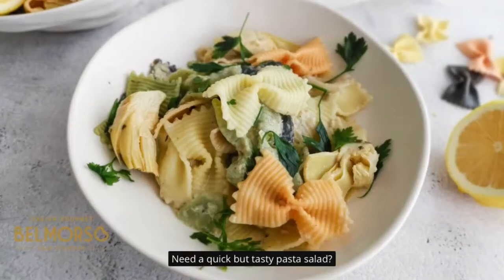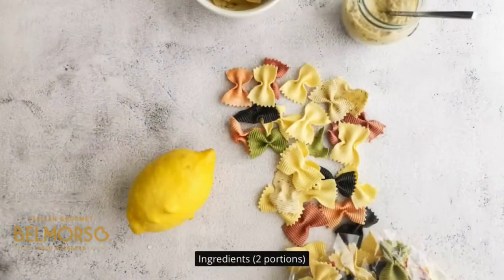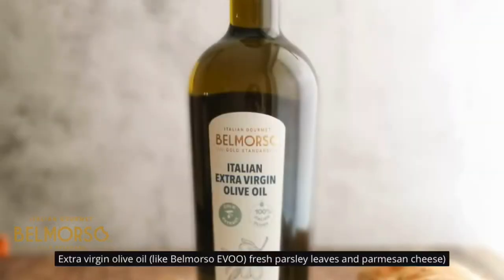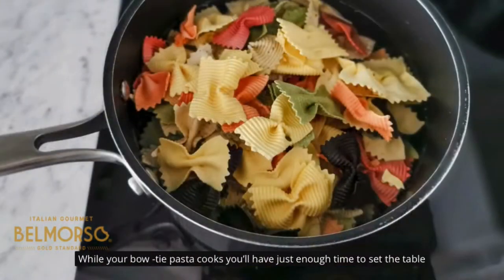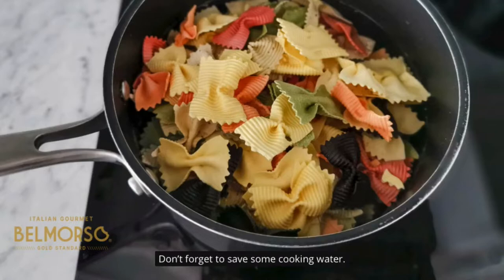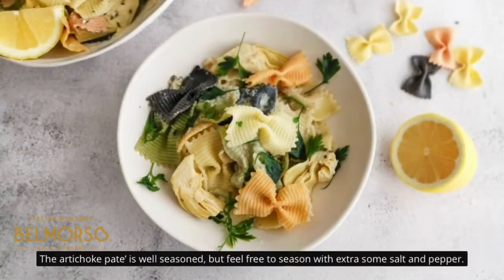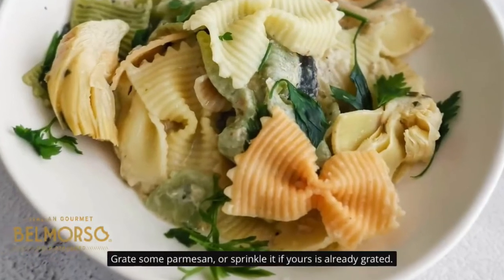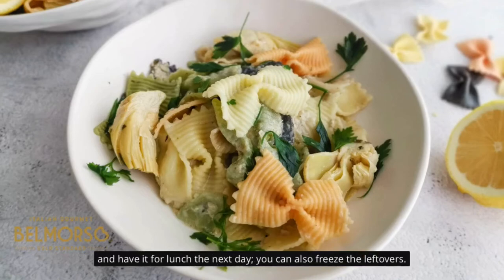Lemon Artichoke Pasta | Super Tasty and Nutritious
Vegan Lemon Artichoke Pasta is easy to make thanks to Belmorso Whole Grilled Artichokes. This flavorful Italian-inspired dish is ready in 15 minutes. You can enjoy this for lunch or dinner, whenever you are short on time. It’s a 5 ingredients recipe full of taste. Let’s make it!

Ingredients:
•  Farfalle Allegre bow tie pasta, half pack
 • 1 jar Artichoke pate’
• 1 jar of Whole Grilled Artichokes
• 1 lemon • Extra virgin olive oil (like Belmorso EVOO)
 • fresh parsley leaves
• parmesan cheese

Facebook and Instagram: @tastewithgusto

Be one of the first subscribers to get the latest recipes and offers.

Buon Appetito!💚